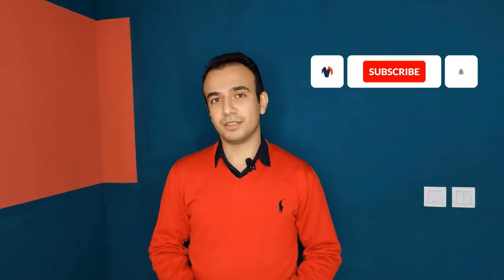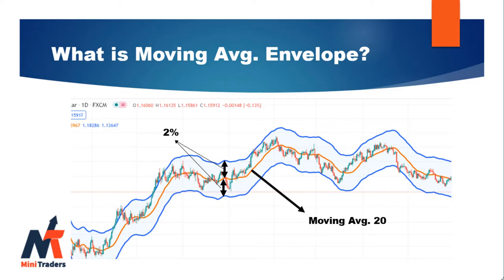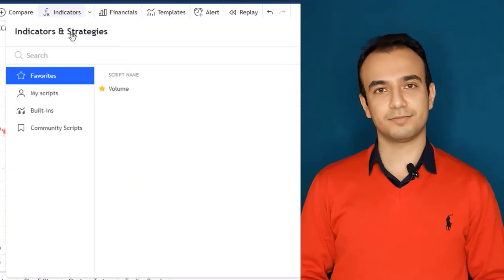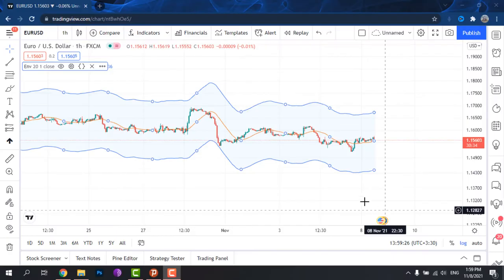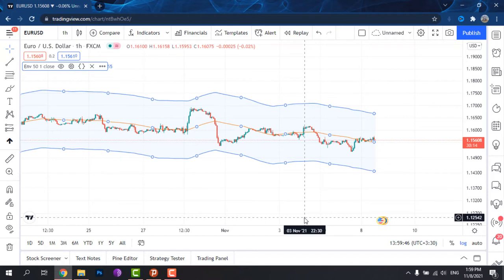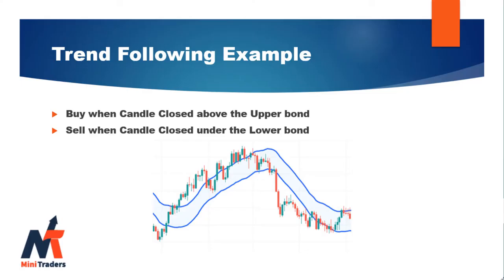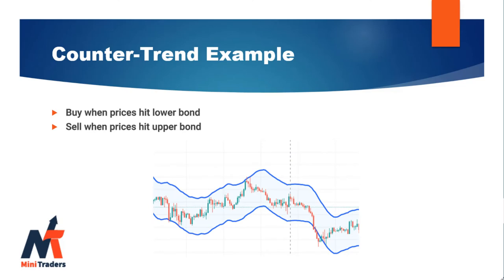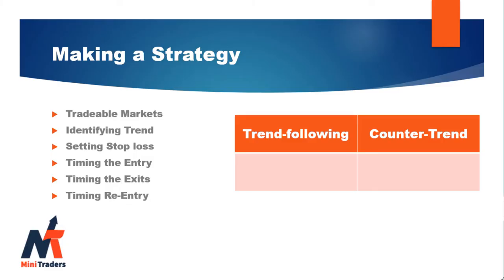Chain Usual Movements of Price using Moving Average Envelope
Envelopes Can help you find a new vision on the market. you can predict usual movements of your pair using envelopes. Envelopes can be used for both trend-following or counter-trend Strategies.

Read Main Resources:
Technical Traders Guide to Computer Analysis of the Futures Markets

00:00 Intro
01:03 What is Envelope?
01:21 Where to find it?
01:41 Settings
02:36 Trend-following Usage
03:16 Counter-Trend Usage
03:56 Conclusion